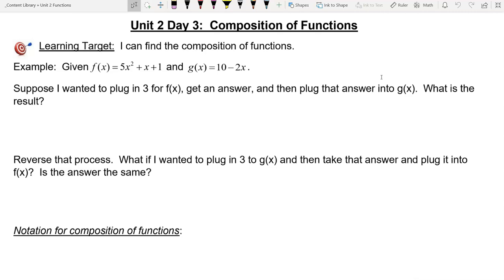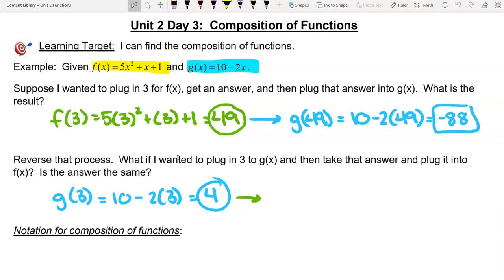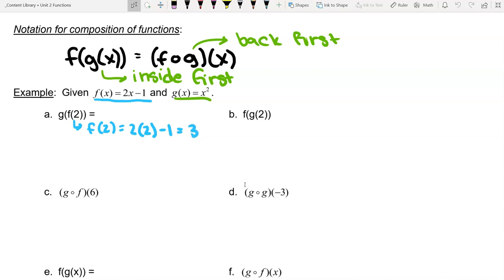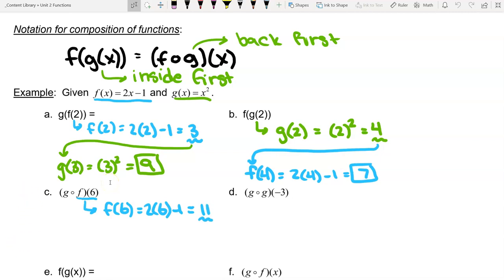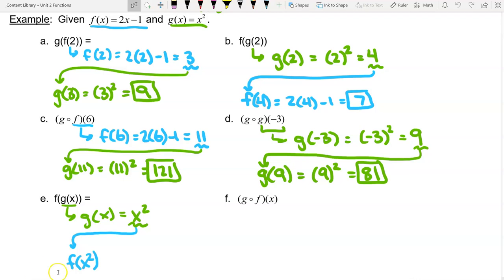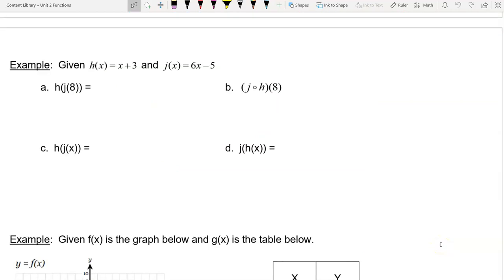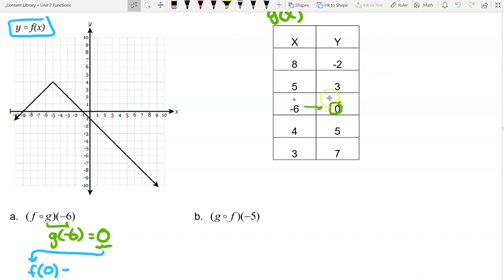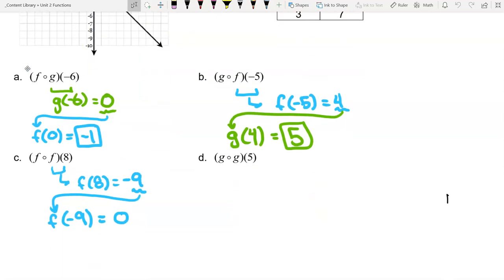2.3 Composition of Functions 2022